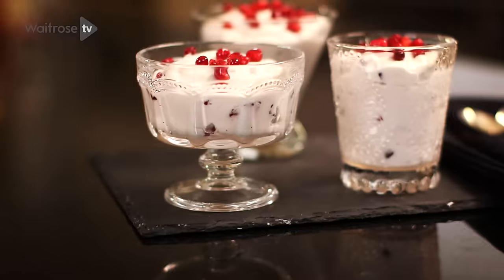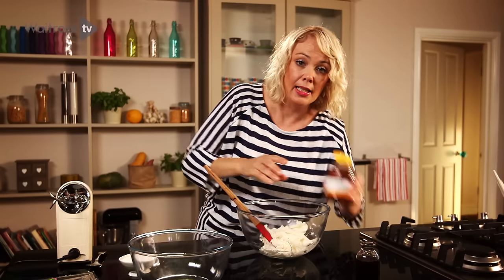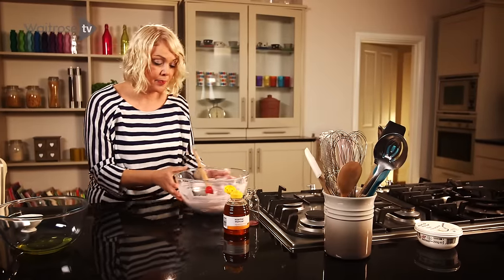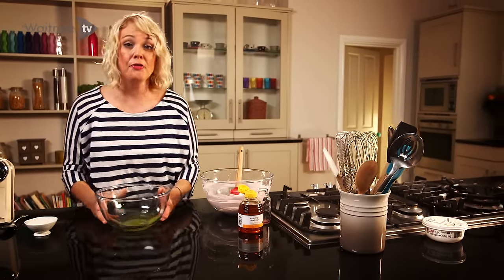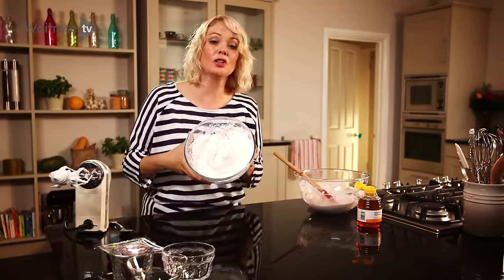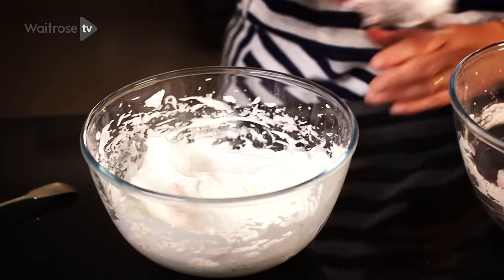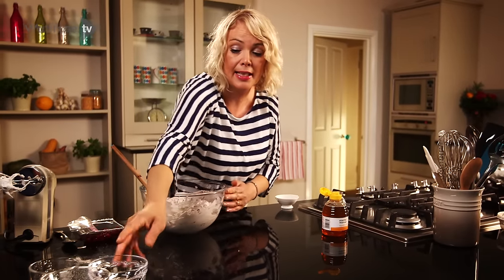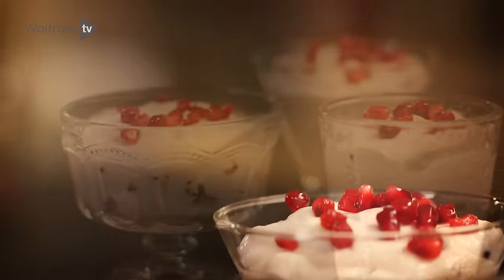Pomegranate and Honey Mousse | Waitrose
Simple but delicious: this mousse can be whipped up in no time. See the full recipe